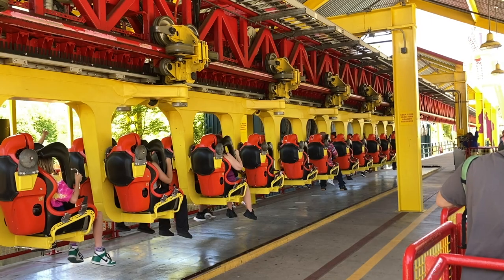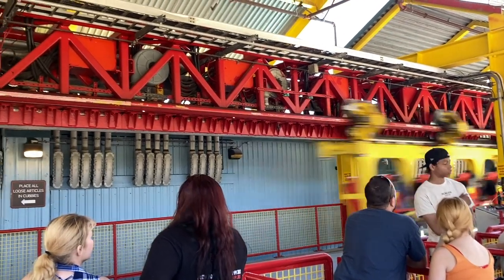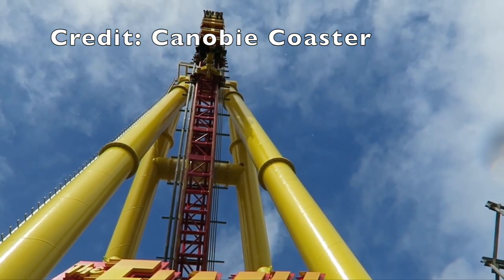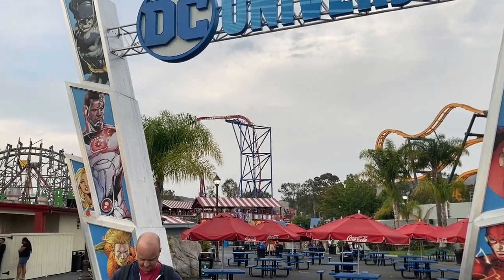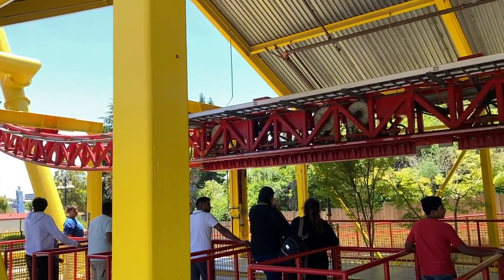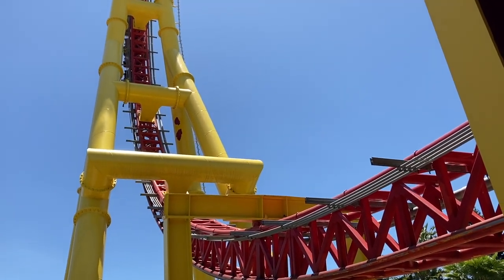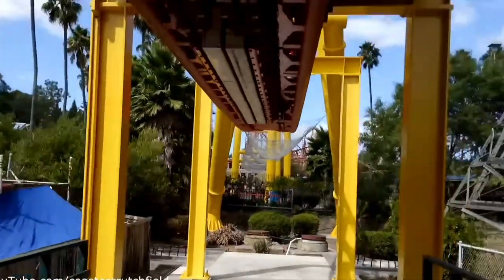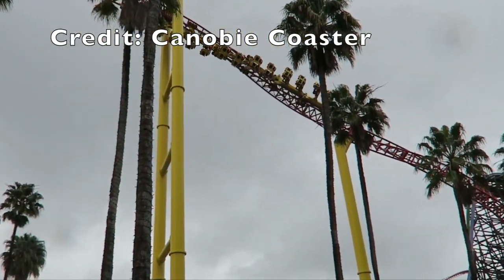Flash: Vertical Velocity Review: Did the changes improve this ride? (Six Flags Discovery Kingdom)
Flash: Vertical Velocity at Six Flags Discovery Kingdom is an Intamin impulse roller coaster. It has some great elements, like launches and hang time. But is it one of the park's better attractions?